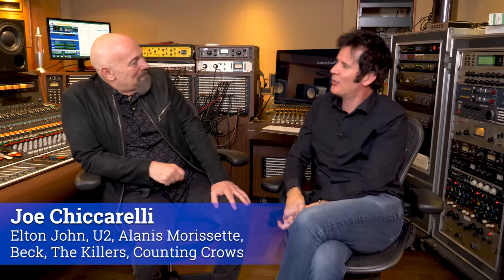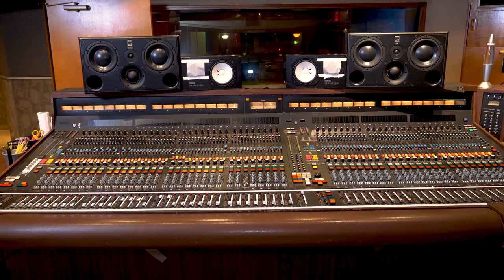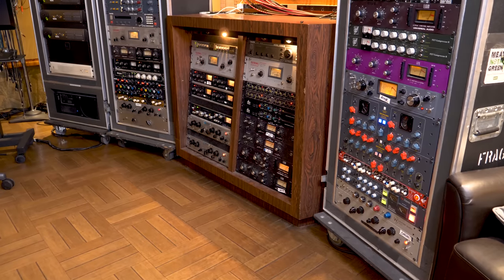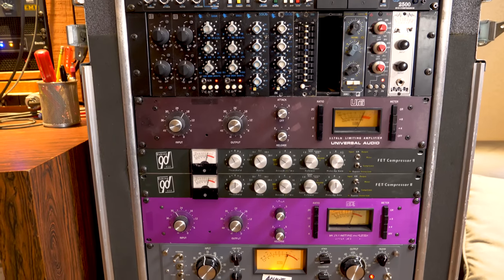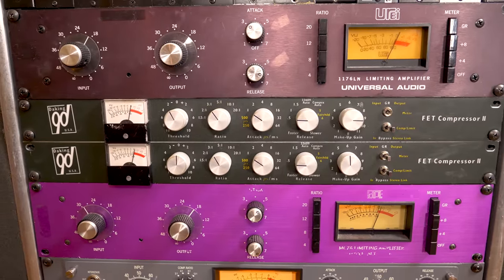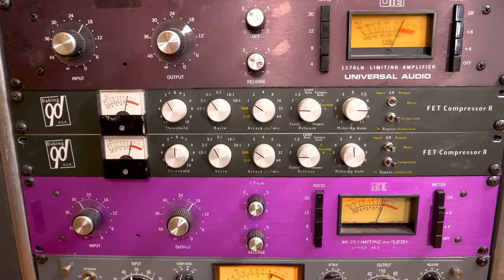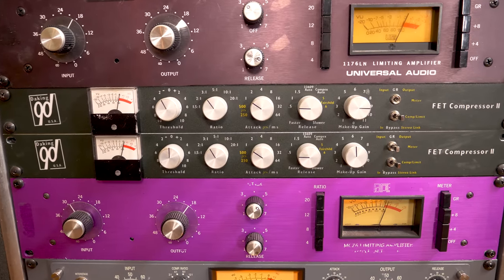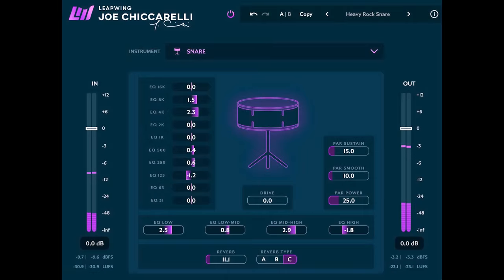Interview with Grammy-Winning Producer Joe Chiccarelli (Elton John, U2, Alanis Morissette, etc.)